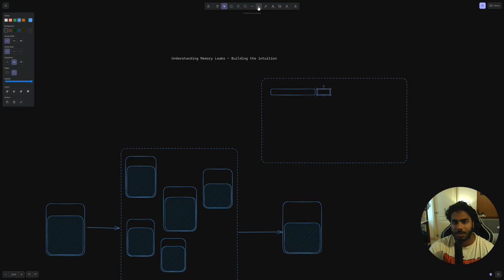WTF are Memory Leaks?? | Building the "Full-bucket, Redistribution, Half-bucket" intuition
In this video we try to build an intuition for understanding memory leaks.